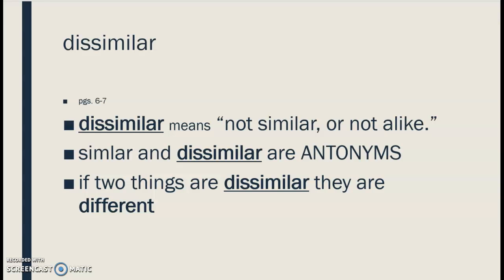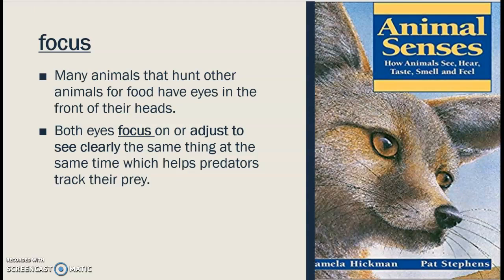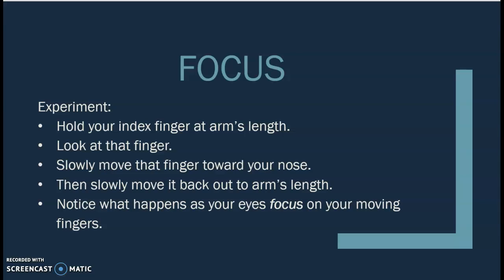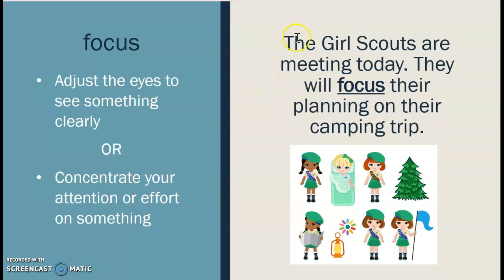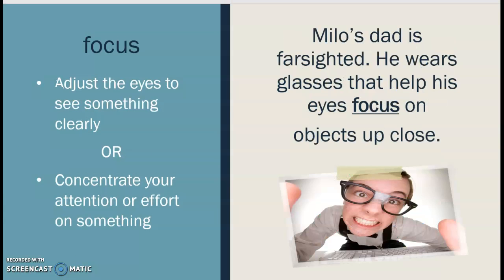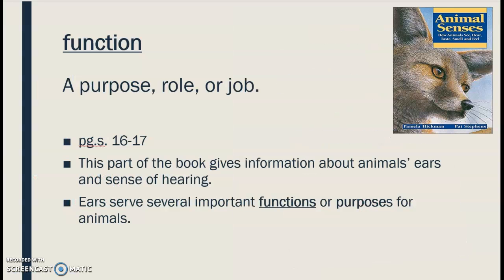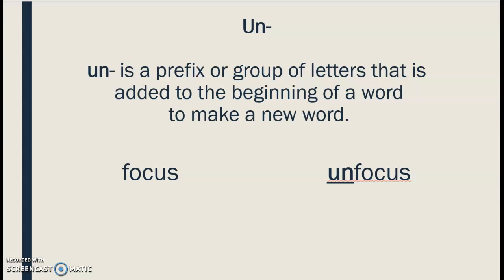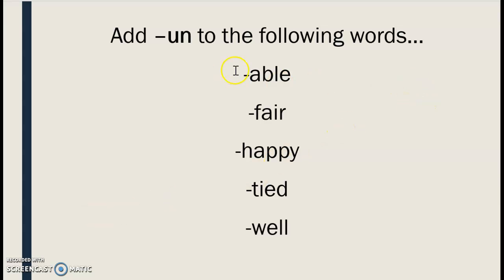Week 6 Vocab Day 1